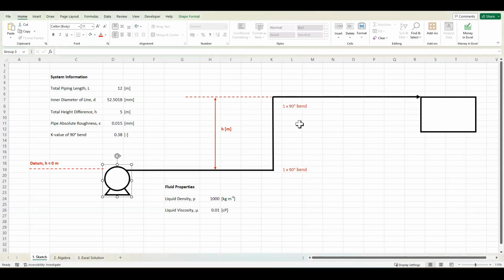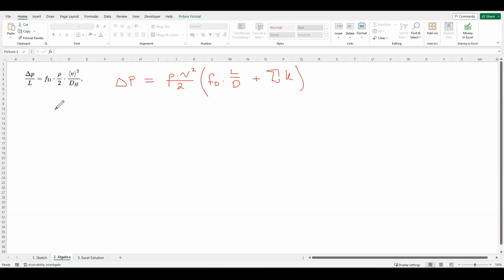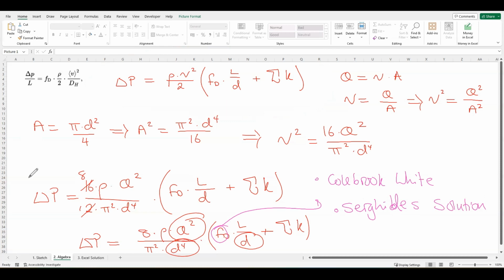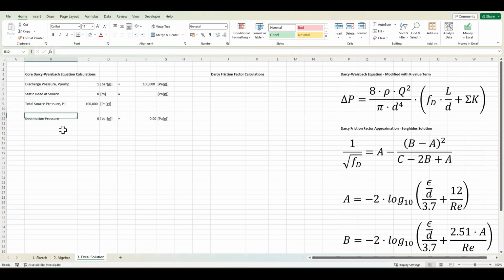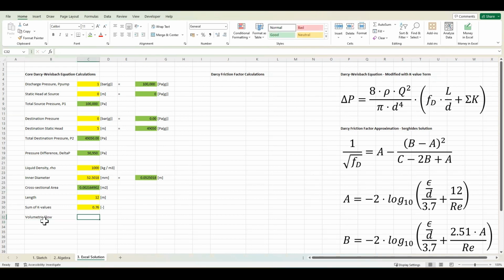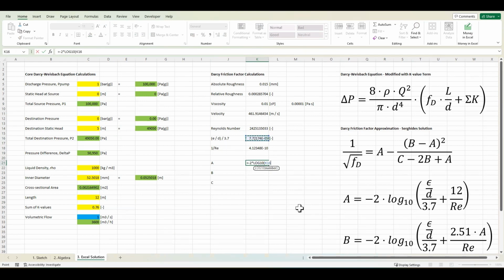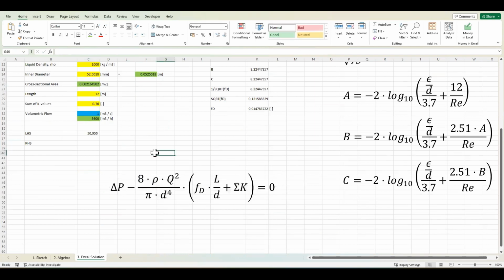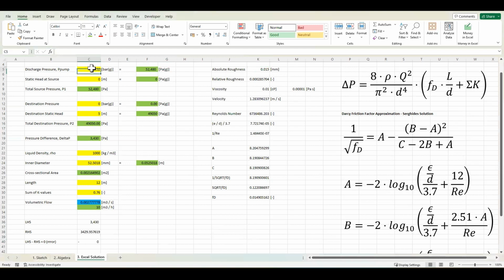A Practical Introduction to the Darcy Weisbach Equation for Solving a Simple Fluid Flow Problem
A practical step-by-step guide on how to use the Darcy-Weisbach Equation and the Serghides Approximation for solving a simple fluid flow problem.